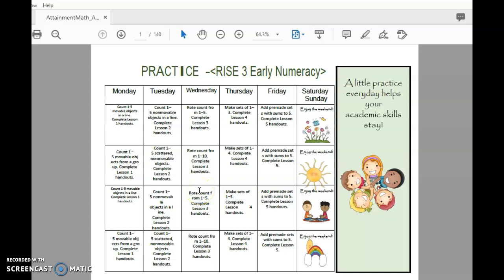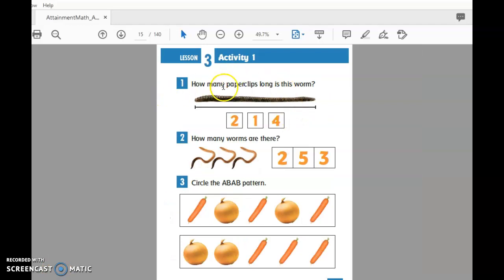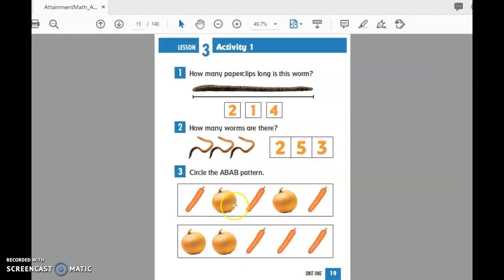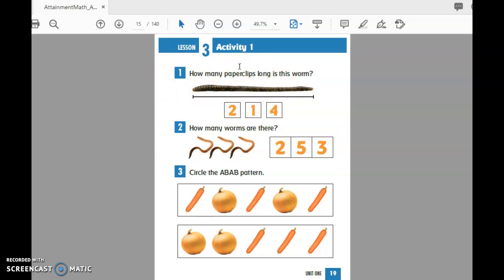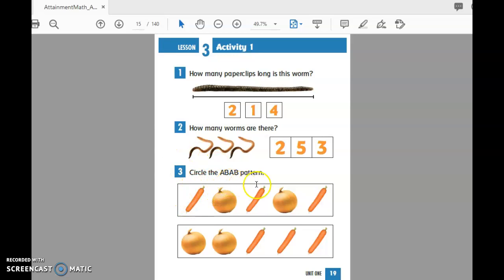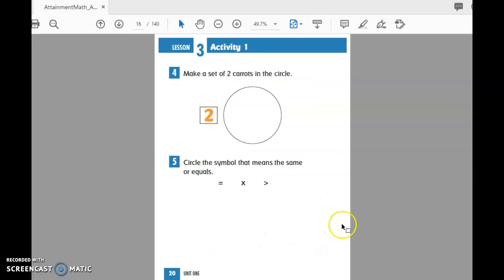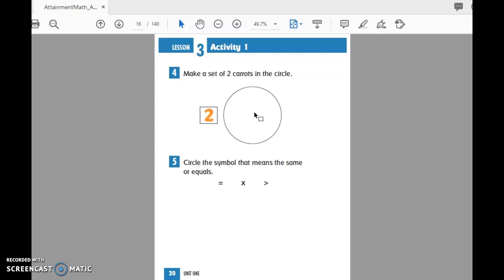Recording #63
Attainment Level 3 Week 4